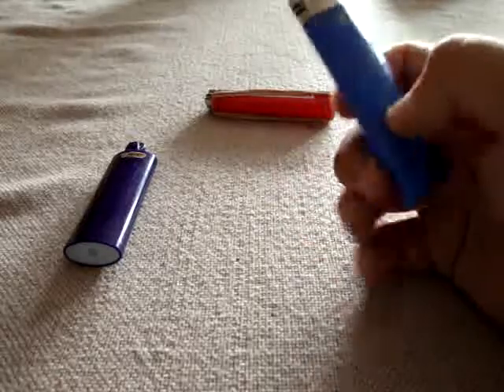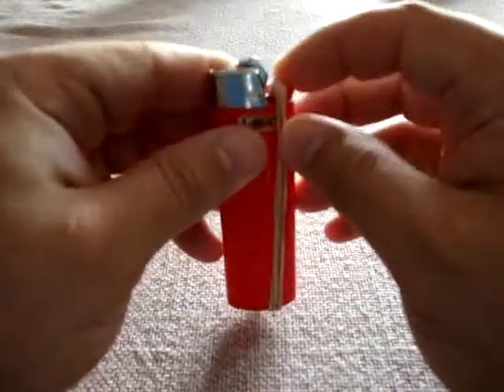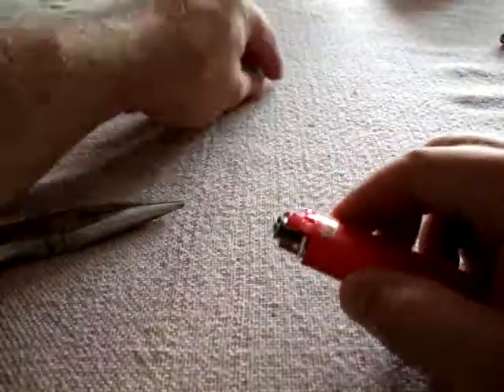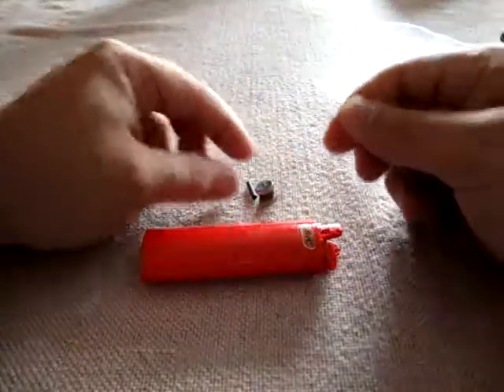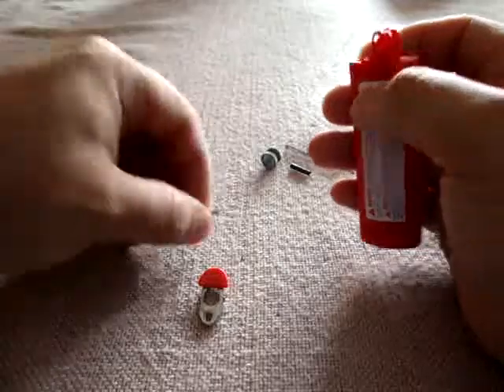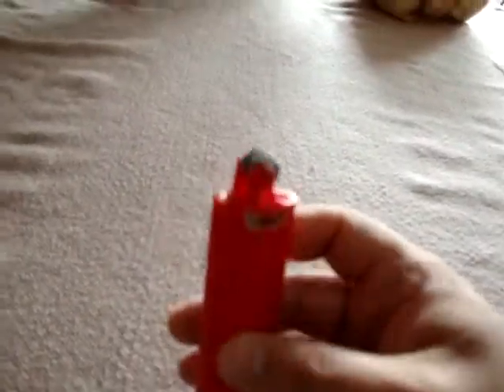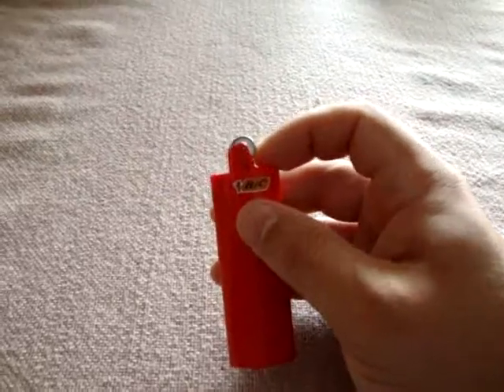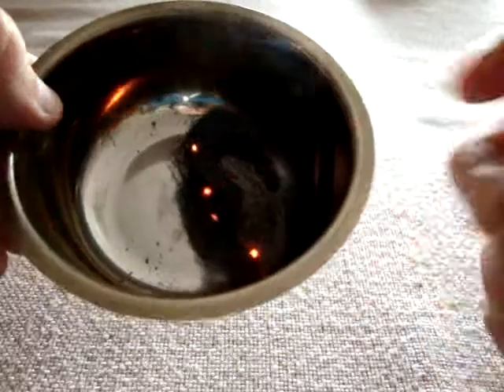Spark from a modified empty BIC lighter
How to modified an empty BIC lighter to create a very nice and efficient spark making device for almost free.  It may cost 1 dollard if you buy the ligther, or you can probably found a scrap one on the street for free.  More over, the flint from scrap ligthers found later on the street can be extracted and used as ferrocerium recharge for this device.